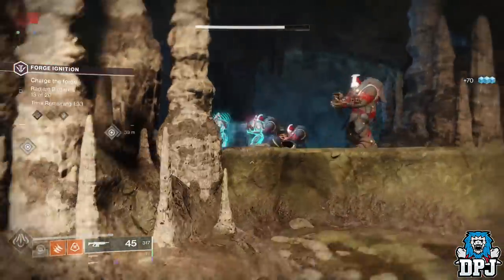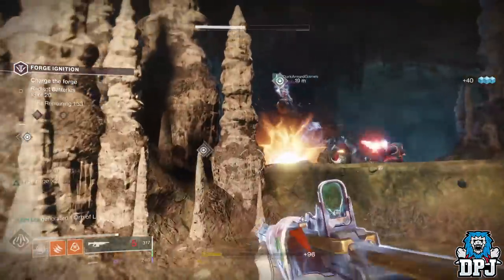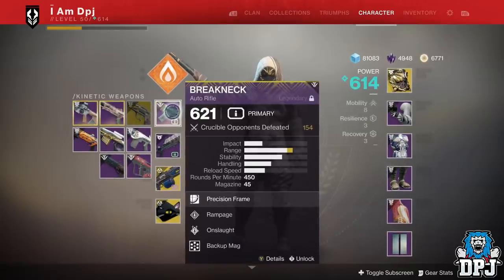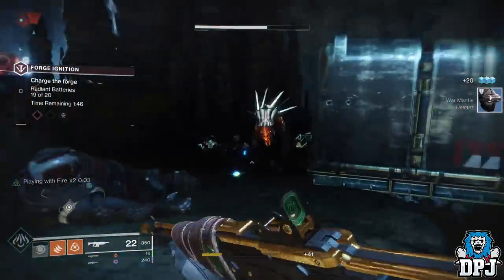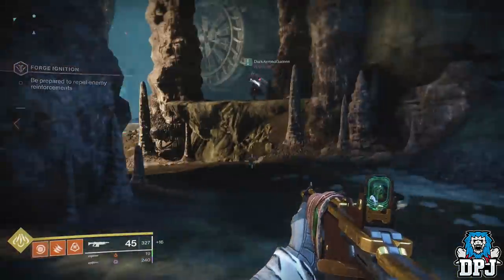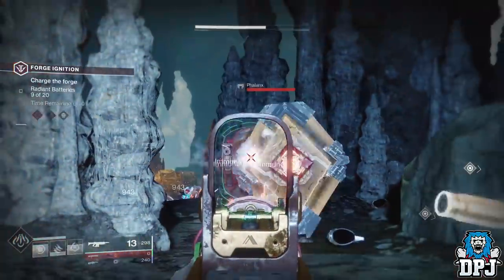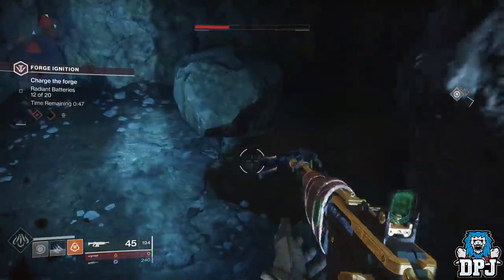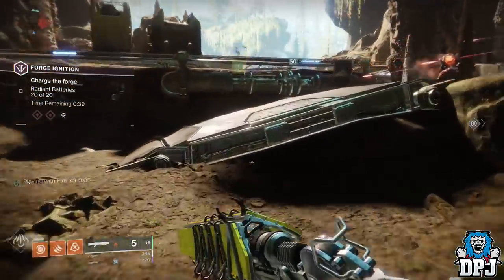Destiny 2 - A Noobs Guide To Completing The FORGE! - Super EASY! - Black Armory - VOLUNDR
A simple guide on how to beat the Back Armory Volundr Forge!